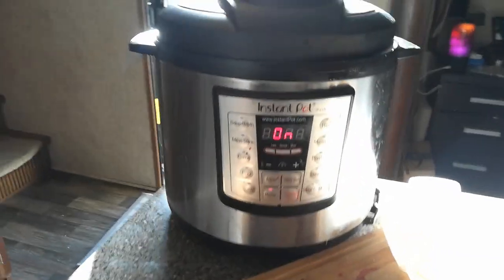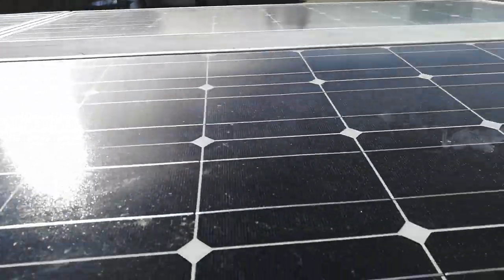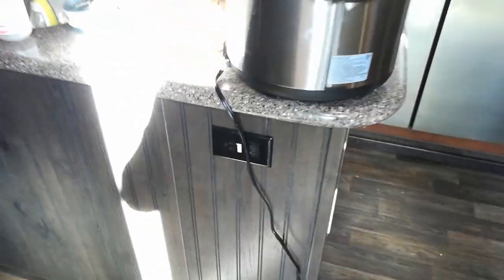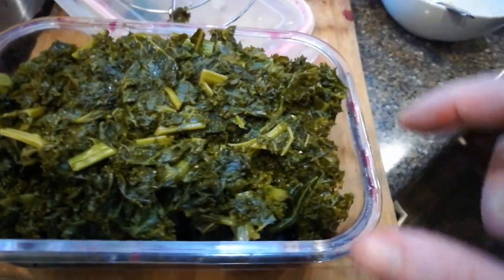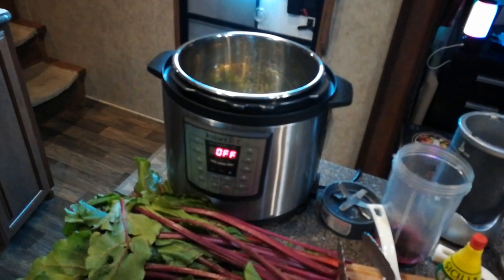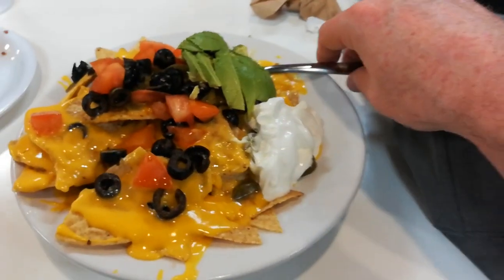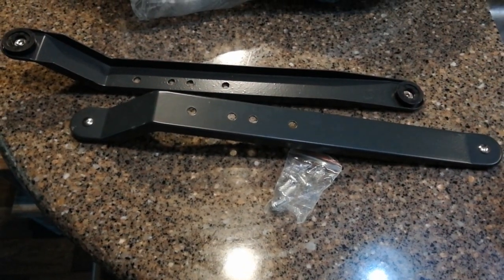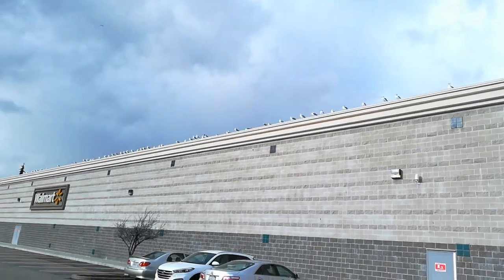Solar Powered Instant Pot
Here's what I eat and here's how I eat it.

Level 2:  CLICK LIKE